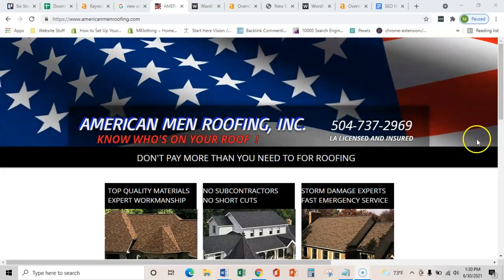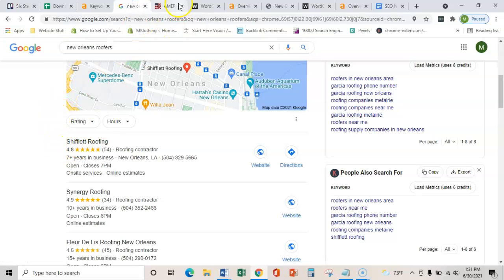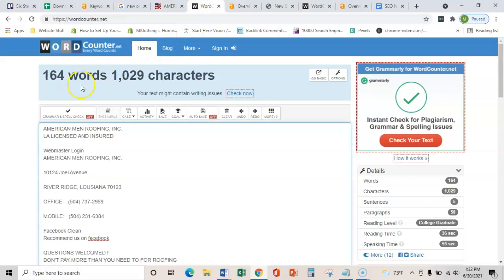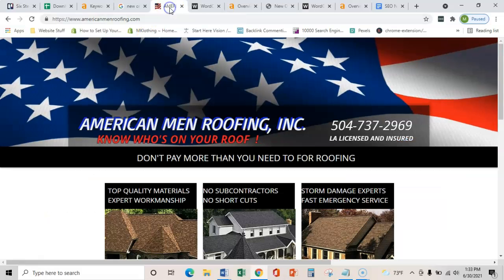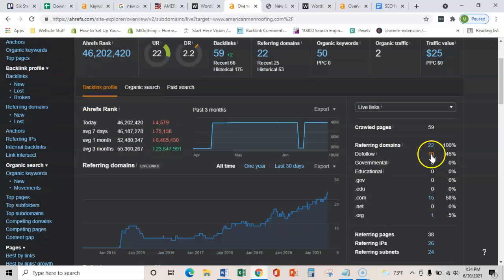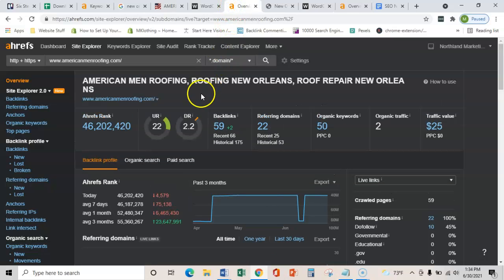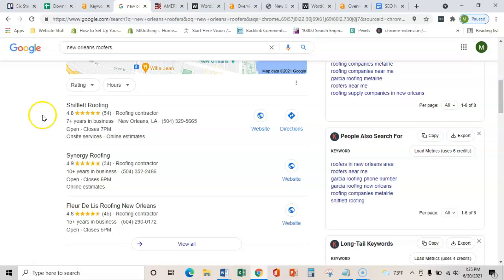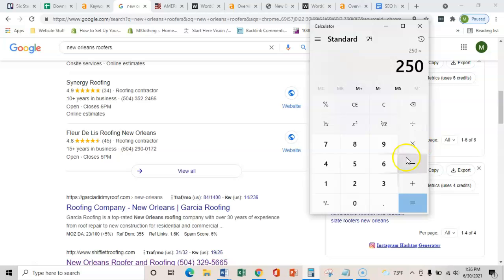American Men Roofing, Inc. Website Audit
Max helps Craig from American Men Roofing, Inc. by showing him the 3 main ways to rank his website in Google in order to bring in lots of new customers each month.